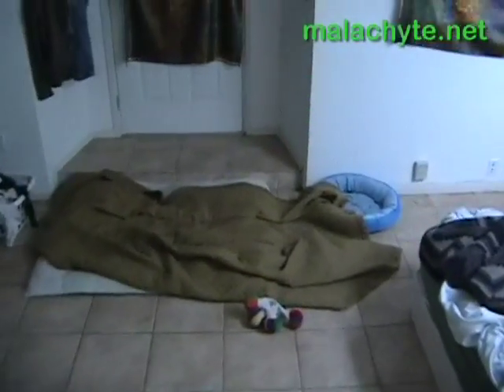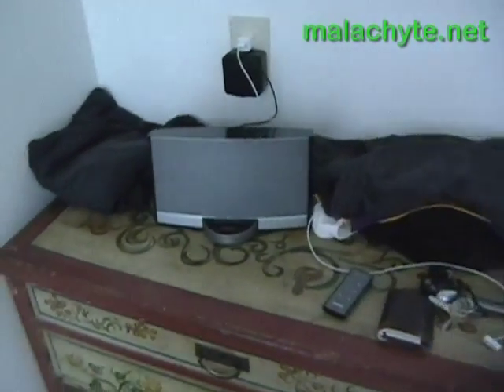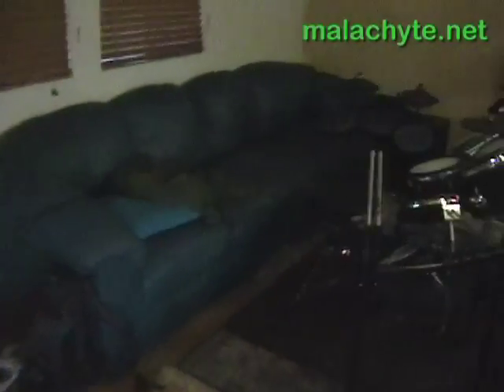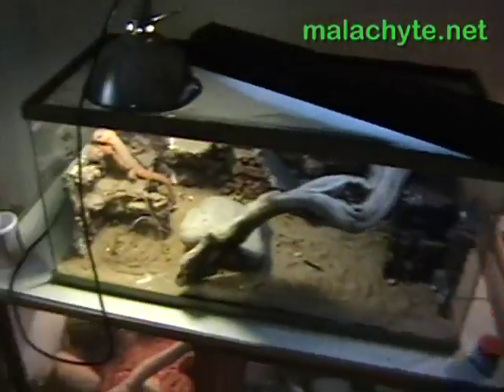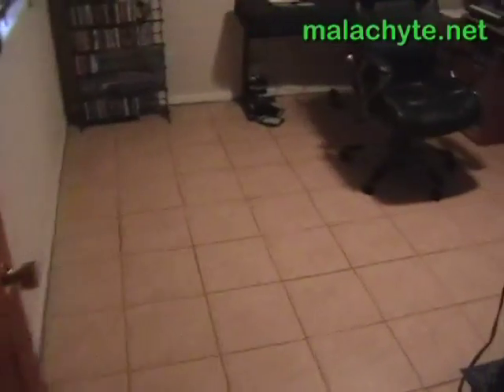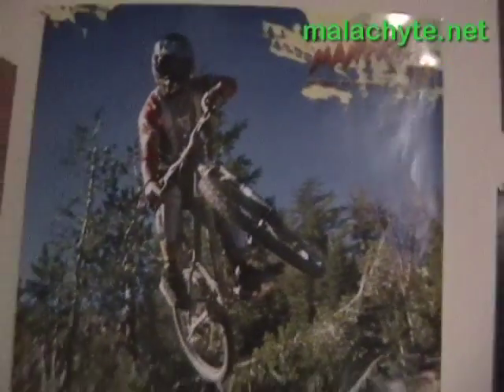Episode 3 - New House, New Dogs!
Please go to my site to check out more music and game videos!!! Check the album promos below for more information!